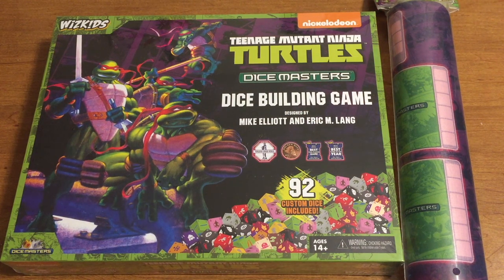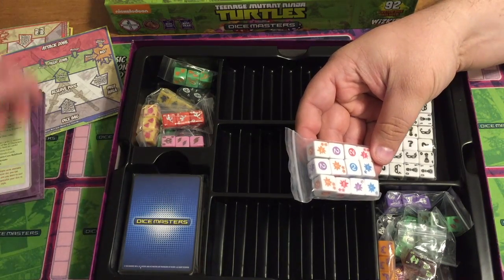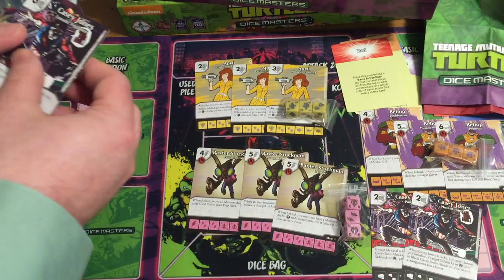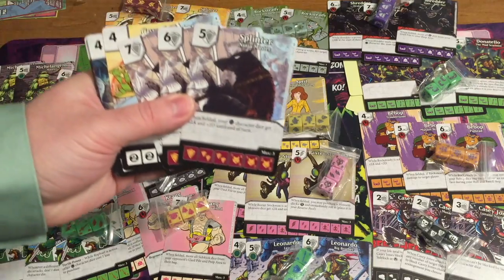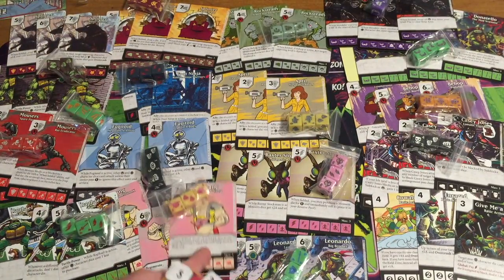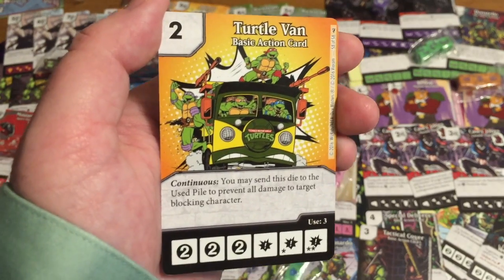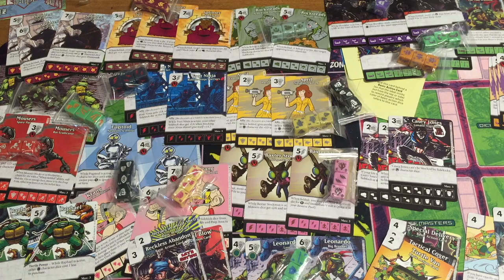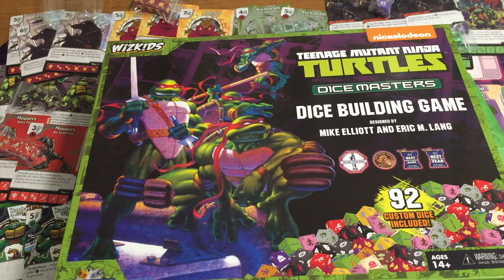Dice Masters - Teenage Mutant Ninja Turtles (TMNT) Unboxing and Review - Gaming With Swag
Chris and Dean unbox and review the upcoming Dice Masters - Teenage Mutant Ninja Turtles (TMNT) set to be released in May 2016!

Let me hear your thoughts on what you think of this unboxing video.